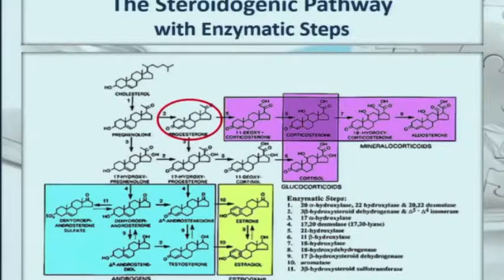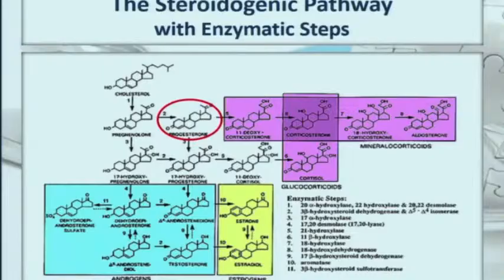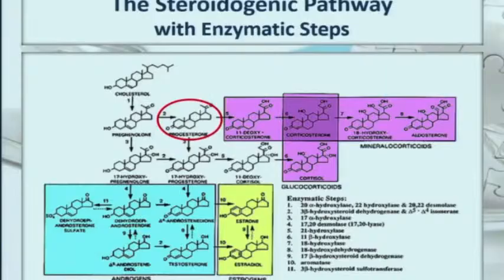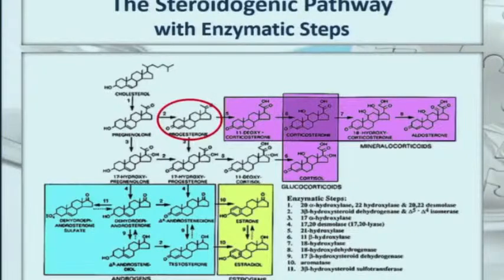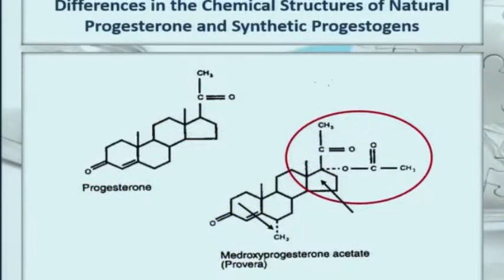Progesterone and Provera Part 2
Ageless Blueprint is broadcast live at Wednesdays 9AM ET and Music on W4HC Radio – Health Café Live part of Talk 4 Radio on the Talk 4 Media Network Ageless Blueprint TV Show is viewed on Talk 4 TV

Ageless Blueprint Podcast is also available on Talk 4 Media Talk 4 Podcasting iHeartRadio, Amazon Music, Pandora, Spotify, Audible, and over 100 other podcast outlets.